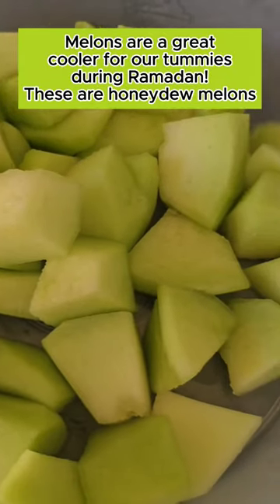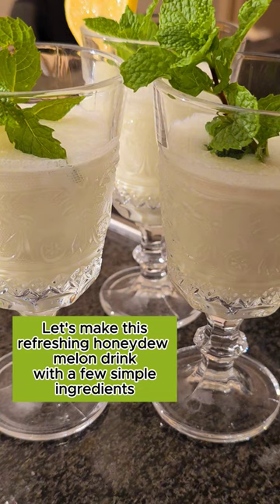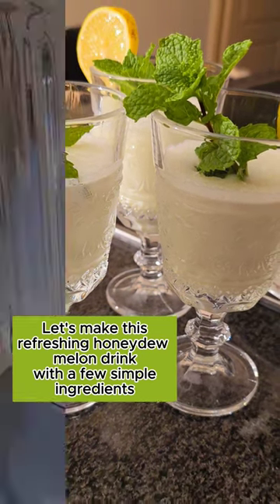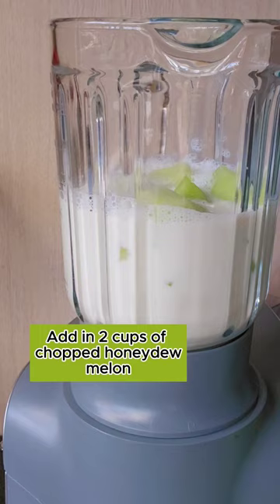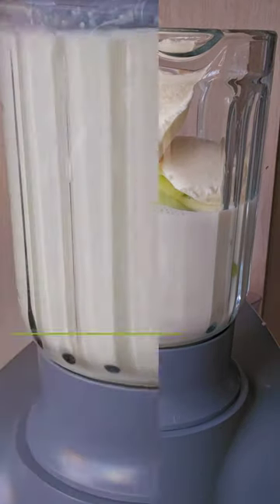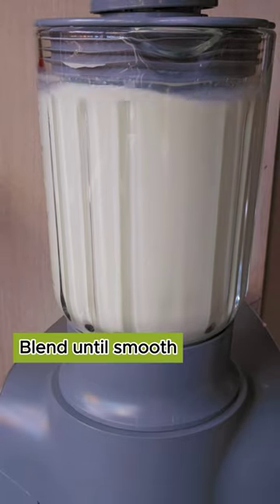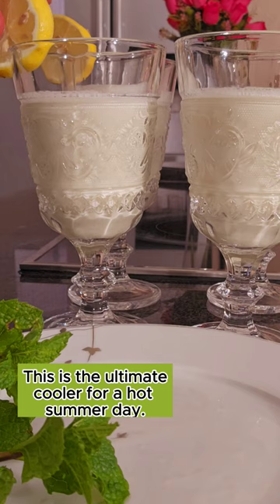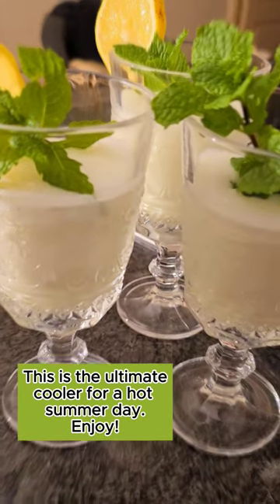Honeydew Melon Milkshake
Beat the heat and tantalize your taste buds with this incredibly refreshing Honeydew Melon Milkshake!  This creamy and delicious drink is bursting with sweet honeydew flavor and is surprisingly simple to make. It's the perfect summer treat or a delightful way to enjoy the taste of fresh melon.  We'll show you exactly how to make it in this video, so grab your blender and get ready to cool off with something amazing!